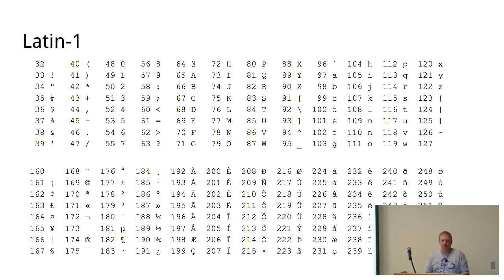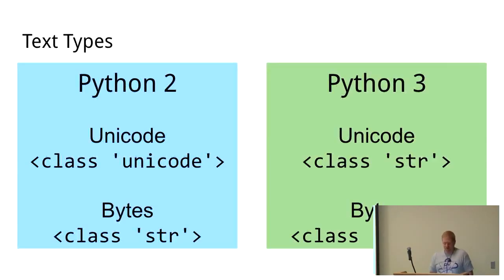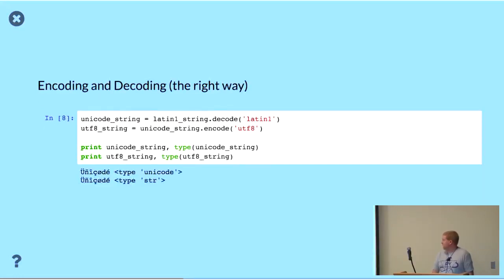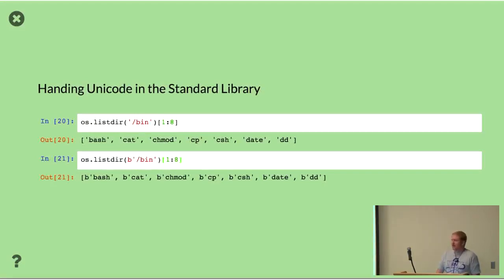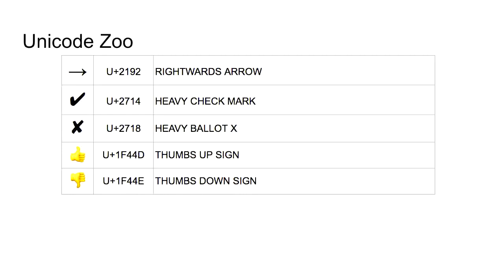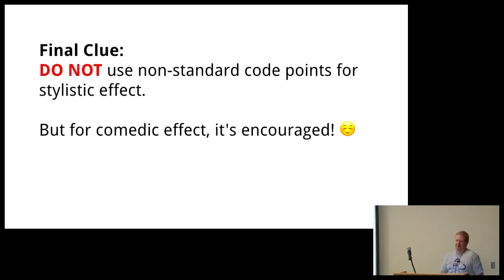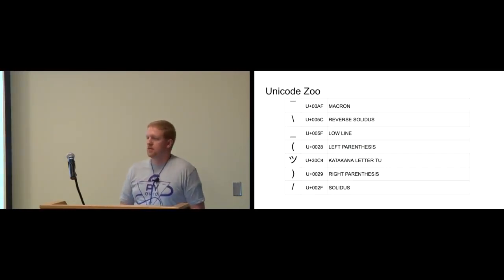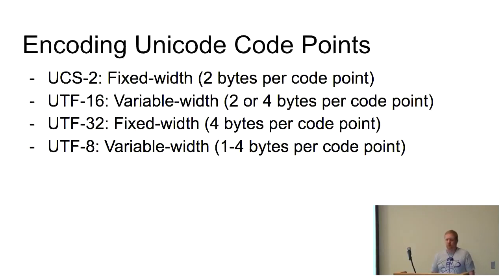U is for Unicode: Solving the Mystery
Greg Back This talk will attempt to resolve some of the mystery and confusing behavior about Unicode (and other text encoding issues) in Python..

This presentation explains the various ways in which JavaScript relies on Unicode, what the consequences are for JavaScript developers, and how ECMAScript 6 will make our lives a bit easier.

 - @tomscott - No, seriously. Heres how to read text when all you can see is a bunch of 0s and 1s. Its easier than it seems. I. I think I might have gone off the deep.